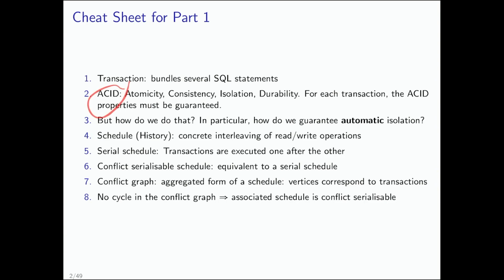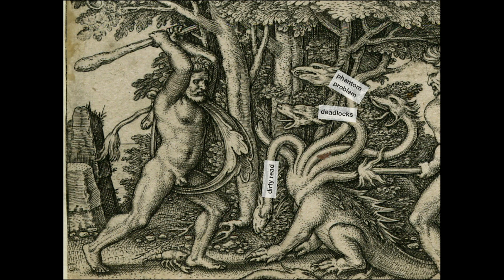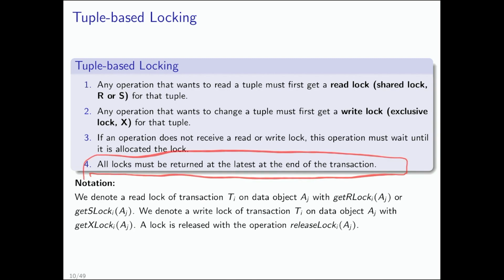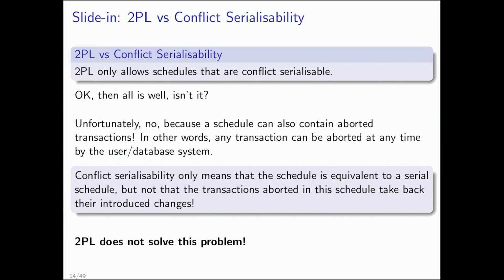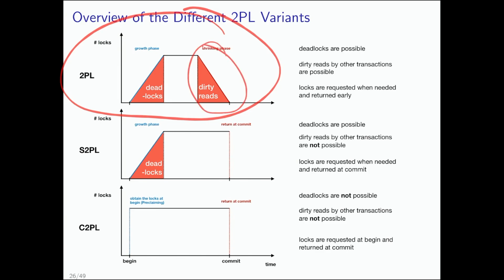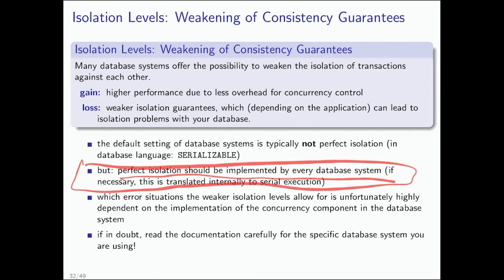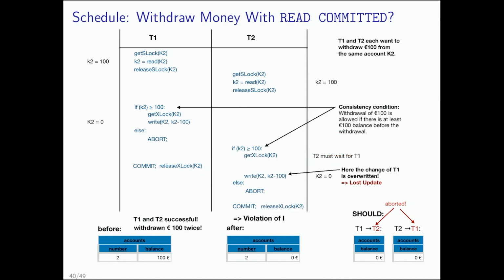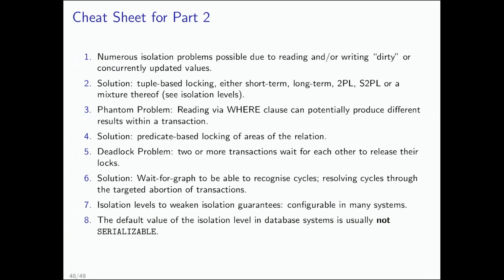Concurrency Control (Part 2)